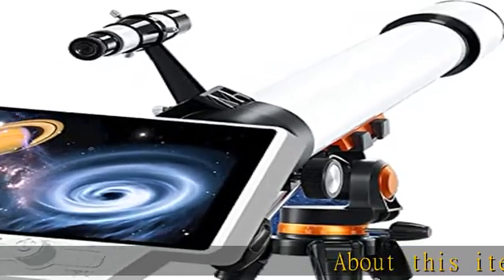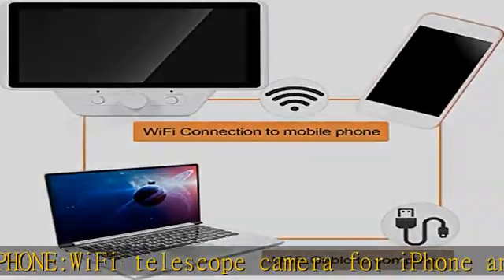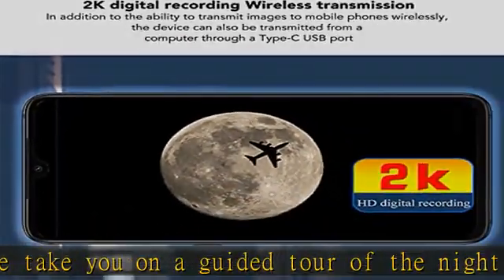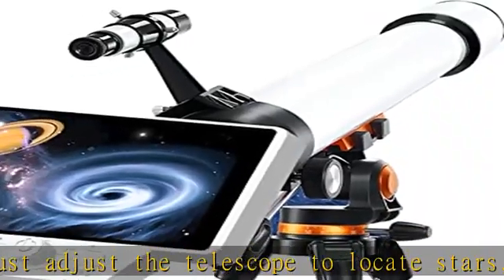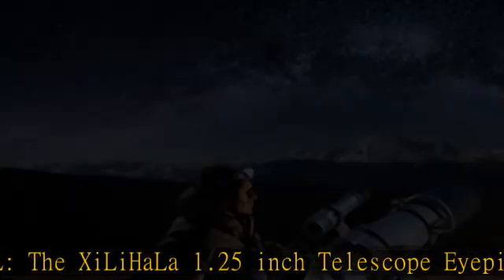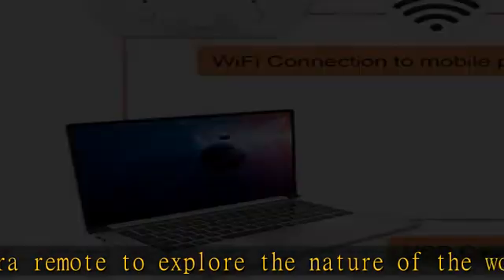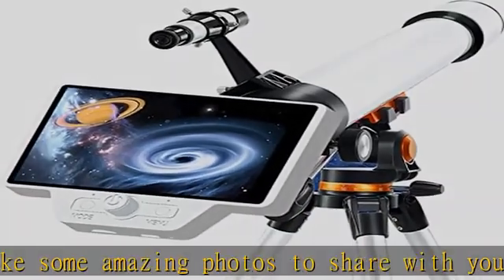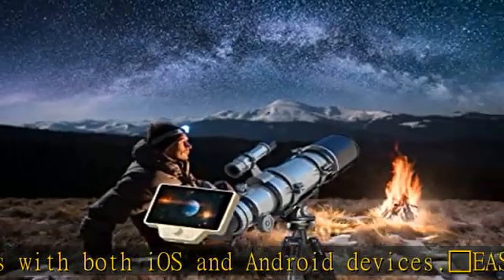Telescope Electronic Eyepiece XiLiHaLa, 5" LCD Digital Telescope Eyepiece Camera for Telescope 1.25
Telescope Electronic Eyepiece XiLiHaLa, 5" LCD Digital Telescope Eyepiece Camera for Telescope 1.25 inches Lunar Astronomy Camera, Wi-Fi Connection Remote Control, iPhone Android Compatible